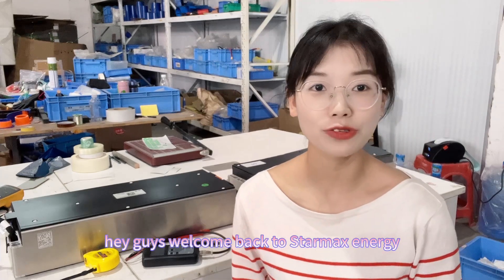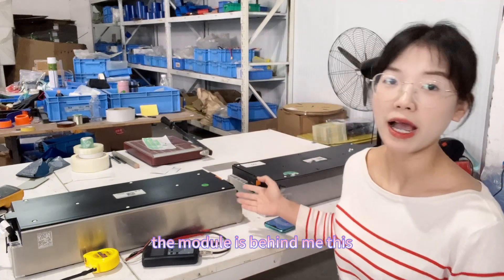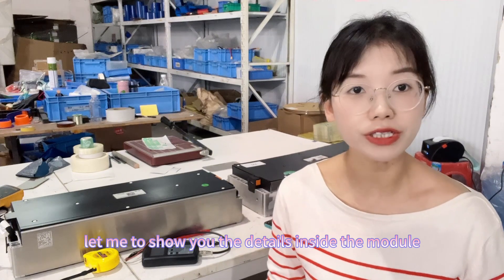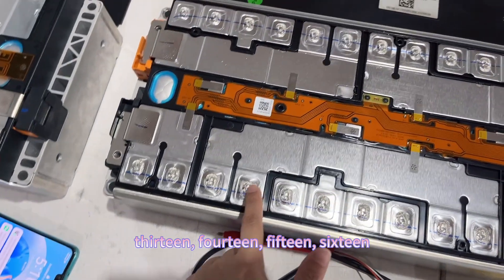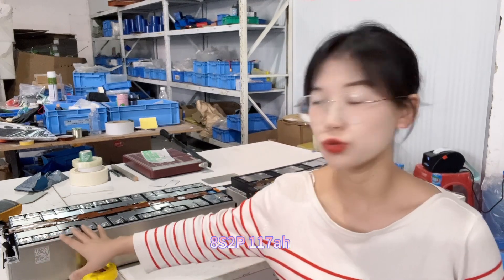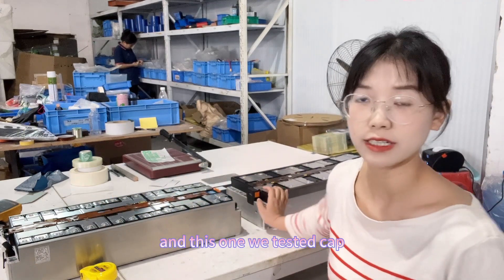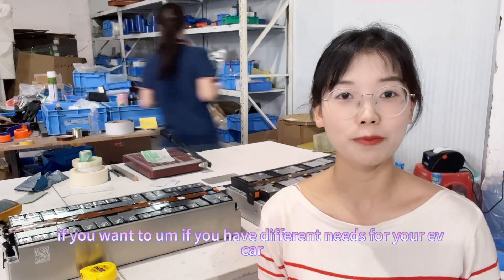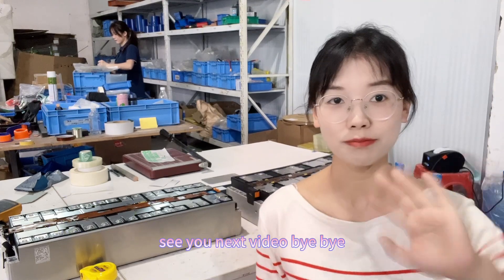CATL battery 8S2P 234Ah and 8S1P 230Ah comparison